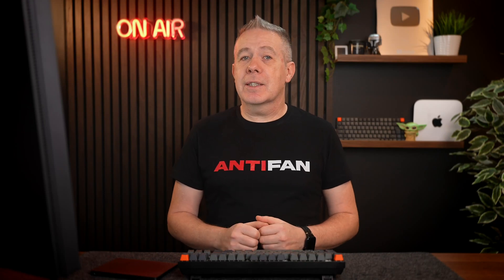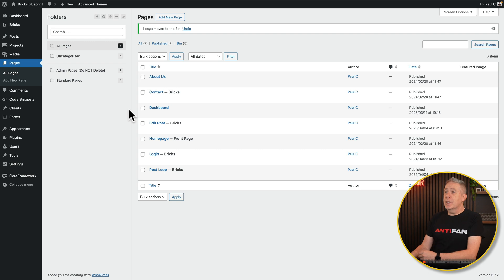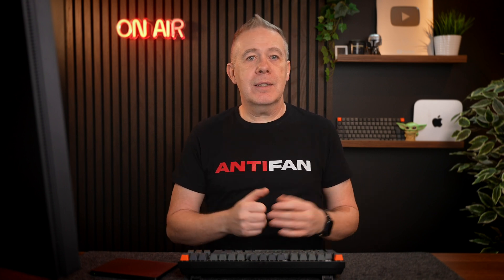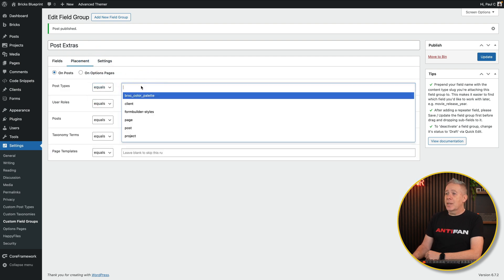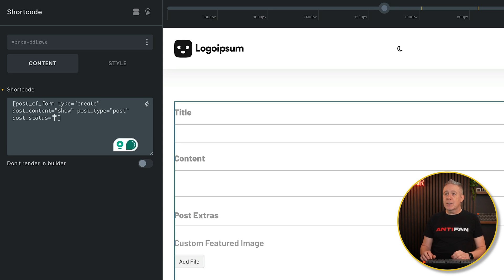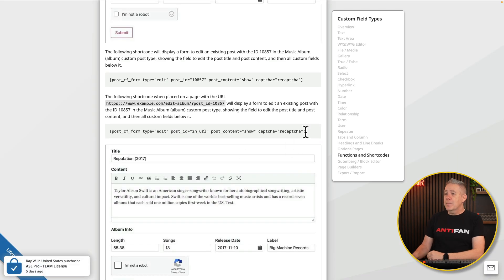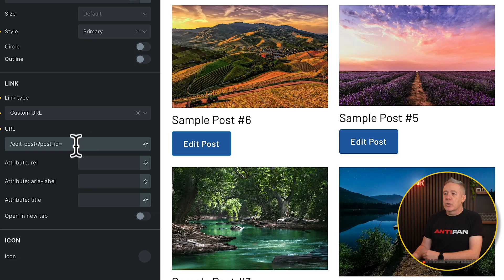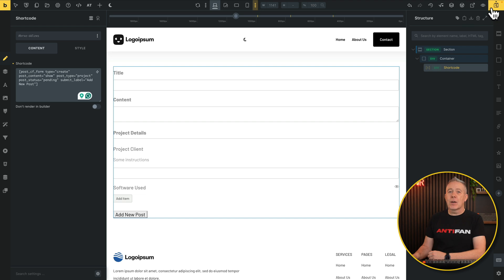Easily Add Frontend Forms To WordPress With ASE Pro's New Feature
This tutorial digs into the powerful new capabilities of the Admin Site Enhancements Pro plugin for WordPress.

Discover how to effortlessly create front-end submission forms without manual custom-building.

Utilise shortcodes to seamlessly integrate forms that allow for the creation and editing of posts, including custom post types!

What You’ll Learn:
- Setting up ASE Pro features
- Creating custom post types and taxonomies
- Using the Form Builder to create front-end submission forms
- Editing posts from the front end
- Including custom fields like featured image uploads
- Working with shortcodes and URL parameters

Whether you're building user-submitted content sites or streamlining your editorial process, this video will help you harness the new form features in ASE Pro.

► WORDPRESS PLUGINS ◄